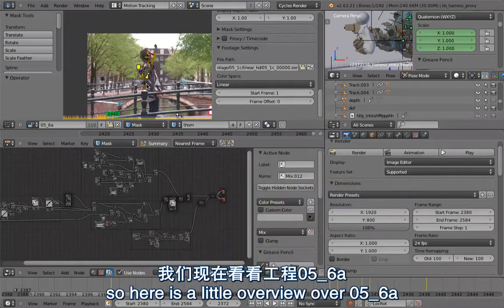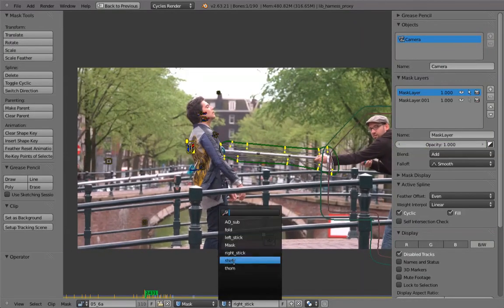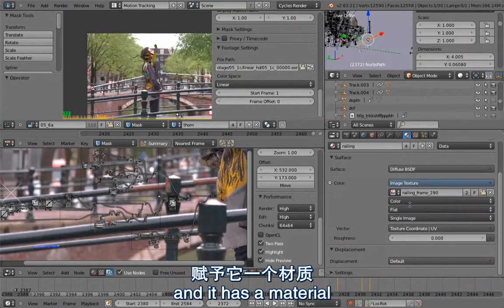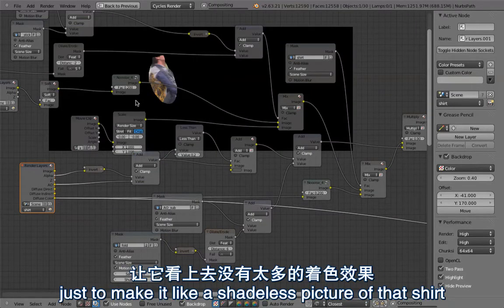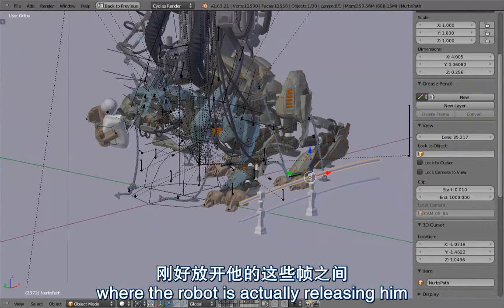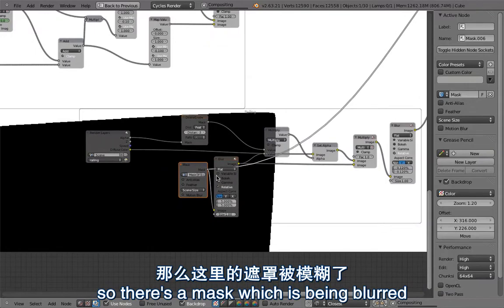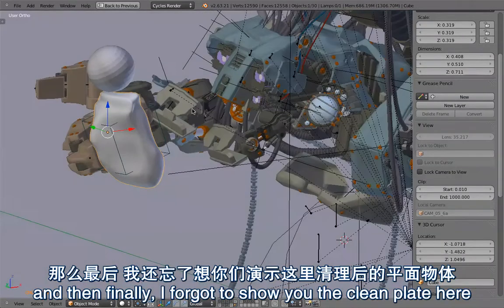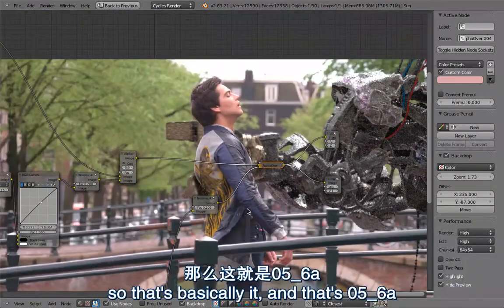Blender开源电影《Tears of Steel/钢之殇》2012 教程：shot.walkthrough.05_6a